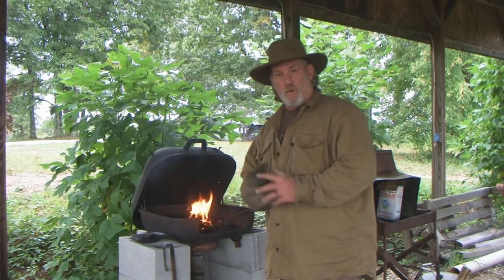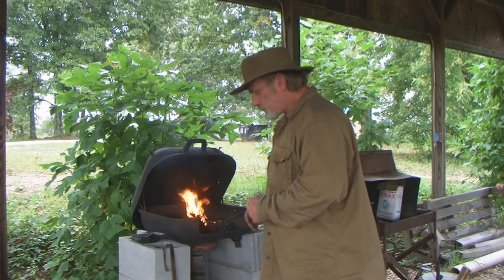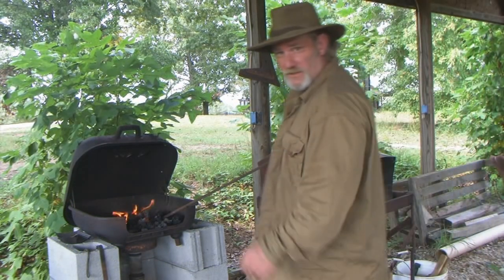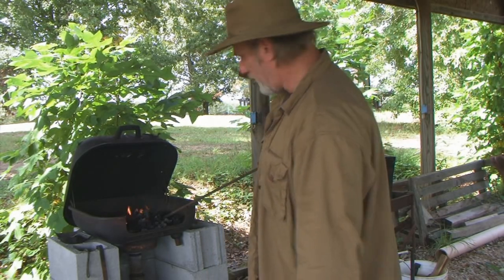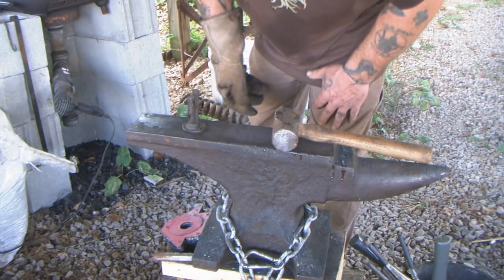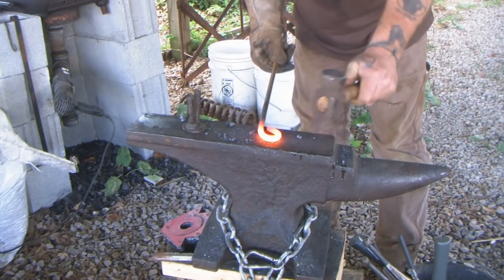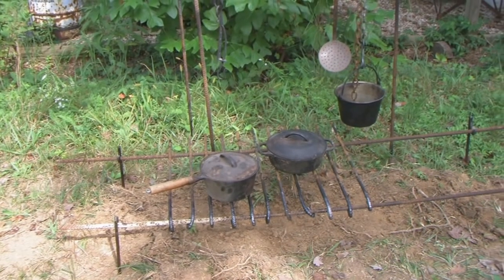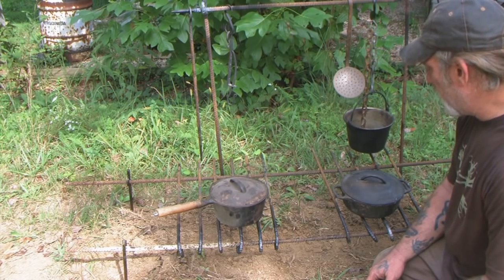Cookset for Base Camp Modern Black Smithing Part 43